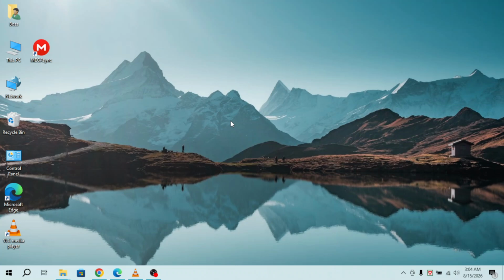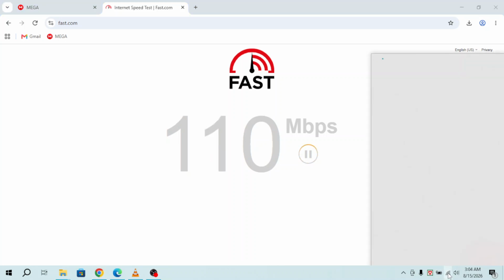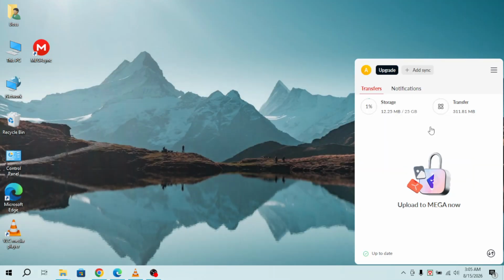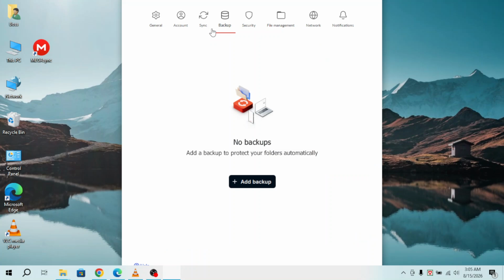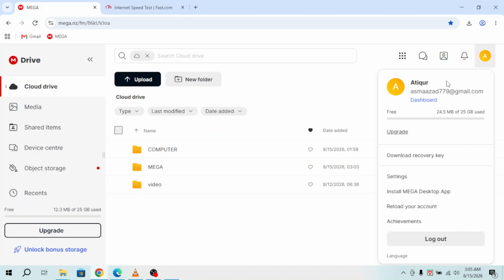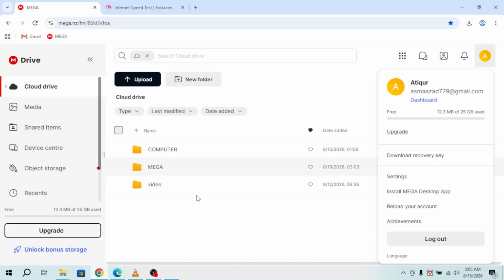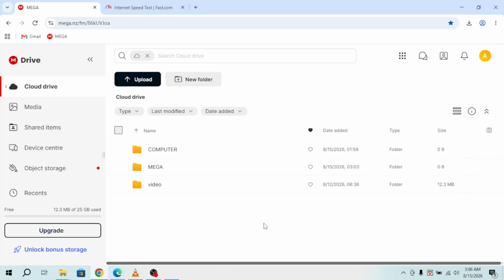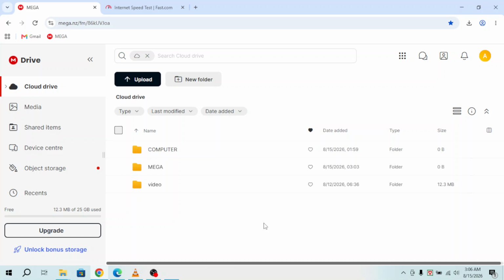How to Fix MEGA Not Syncing Full Guide 2026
How to Fix MEGA Not Syncing in 2026? Learn step-by-step how to troubleshoot MEGA when files or folders are not syncing correctly between your computer and cloud storage. In this complete MEGA troubleshooting tutorial, you'll discover how to check your internet connection, verify that you're signed in to the correct account, review sync settings, check available cloud and local storage, restart the MEGA app, and update or reinstall the desktop application when necessary. You'll also learn what to check when specific folders or files are stuck during synchronization. Perfect for beginners, students, professionals, and anyone experiencing MEGA sync problems on Windows.